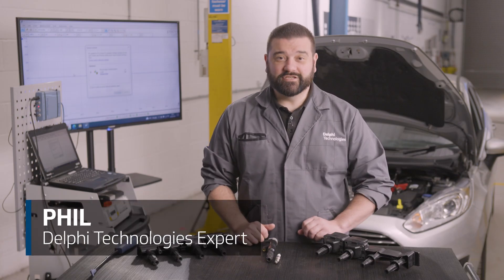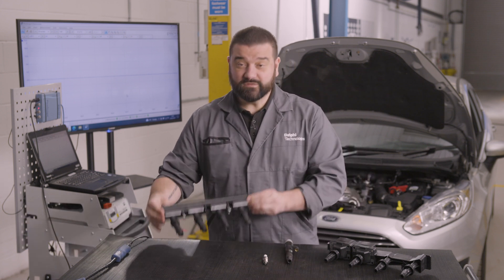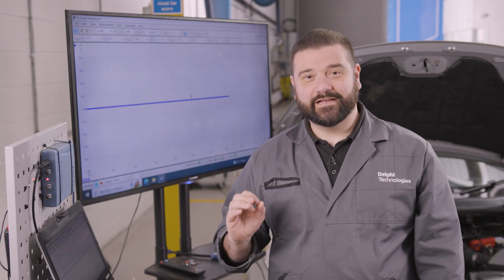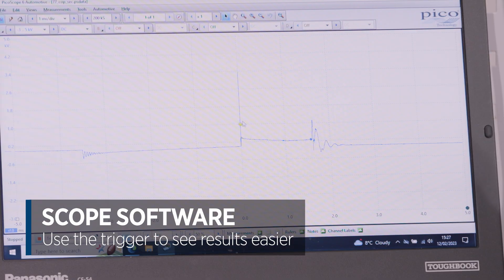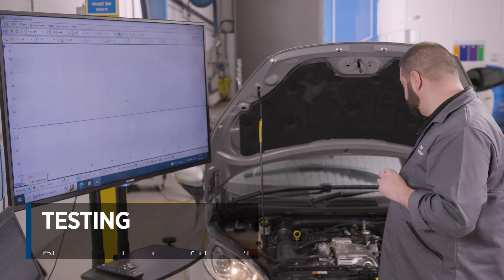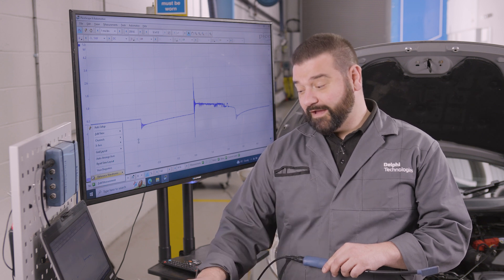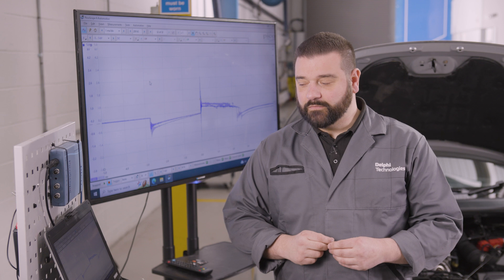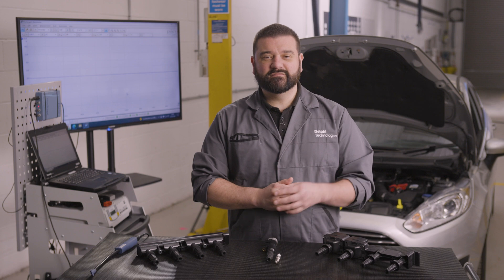[EN] How to test ignition coils | Masters of Motion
Our DelphiTechnologies Expert takes a look at IgnitionCoils and talks about why the testing process is so important.